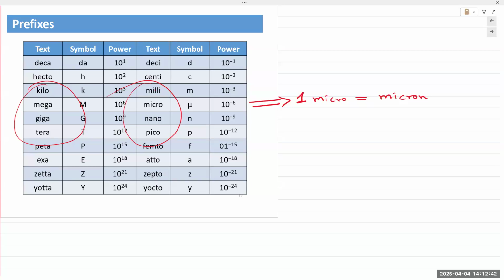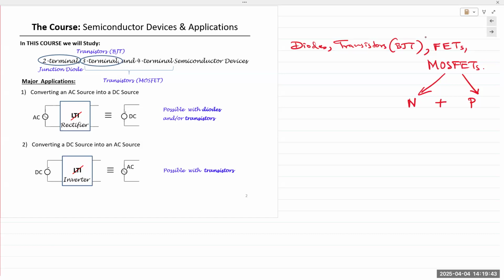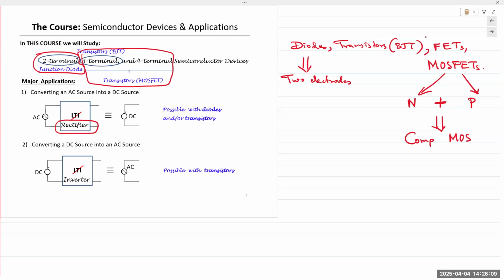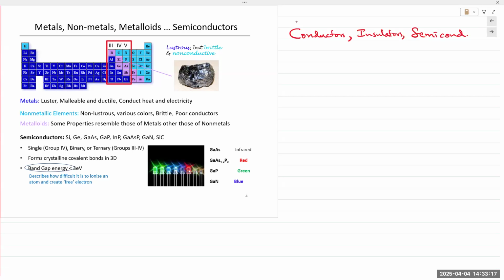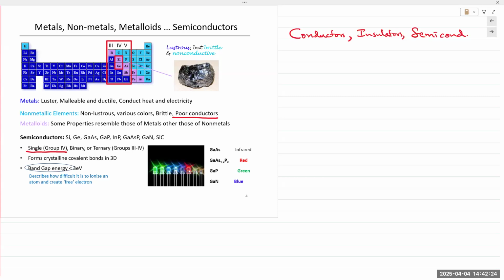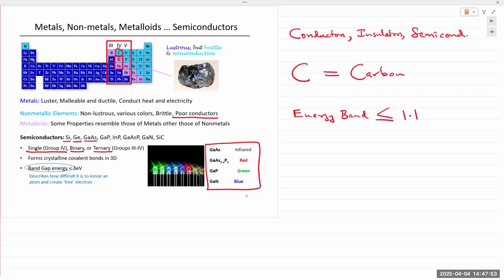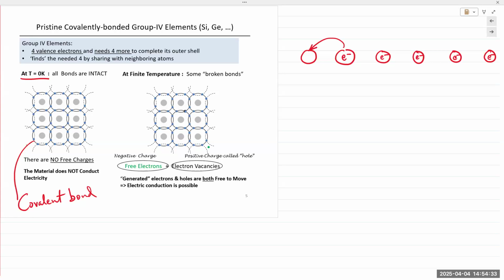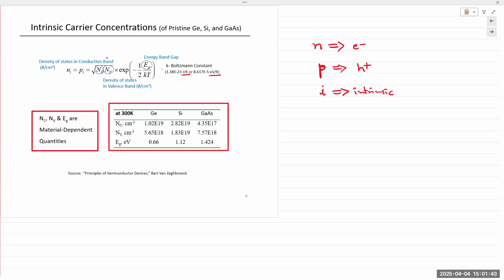EE 315-02 - Lec 02 - 2025_04_04 - Semiconductors